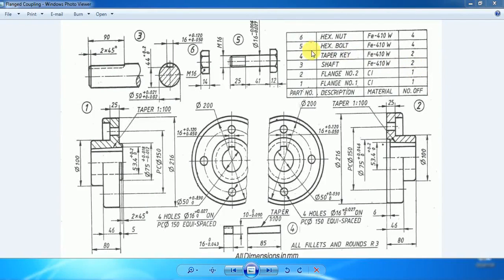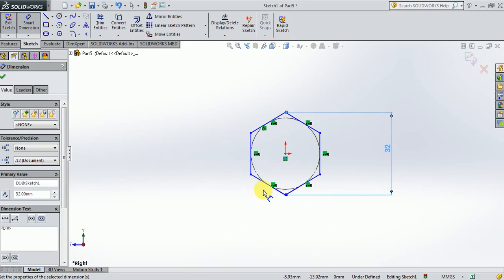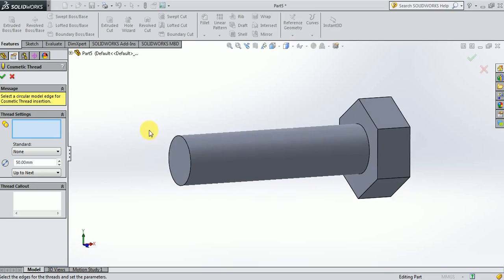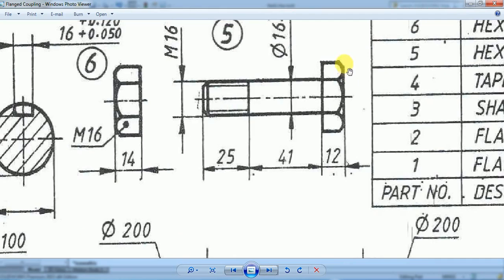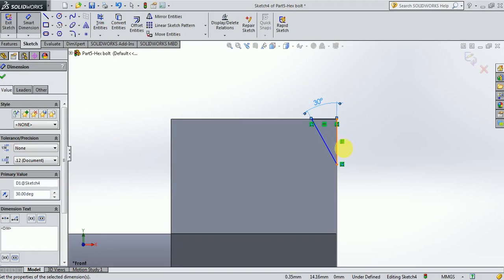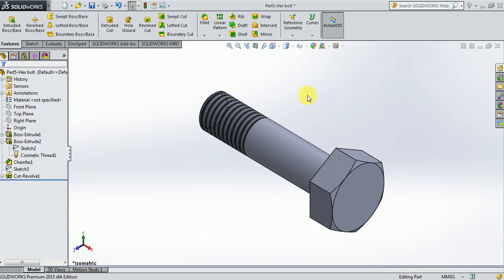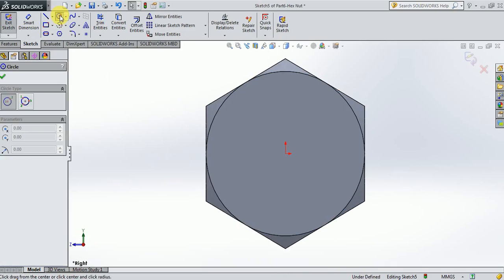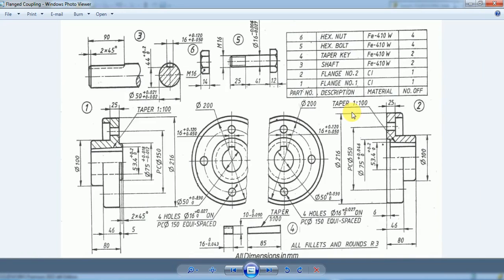Flanged Coupling (video-2)